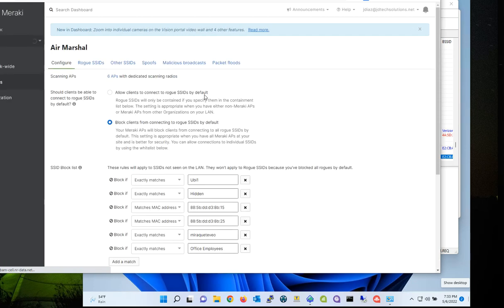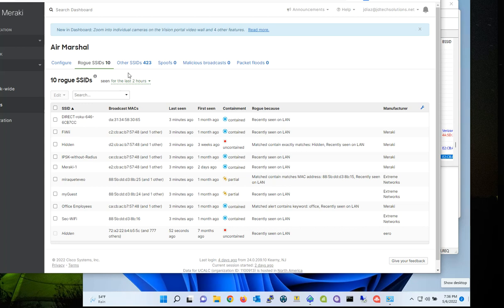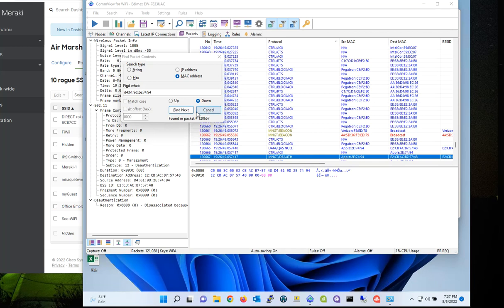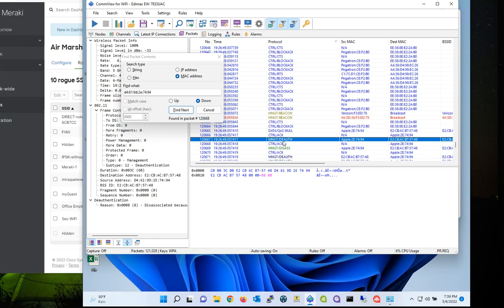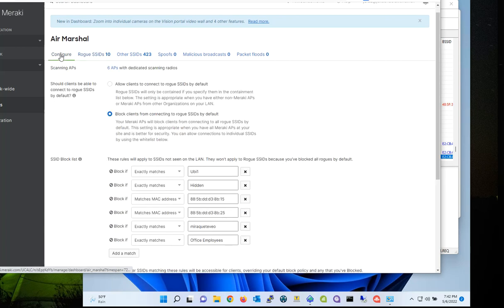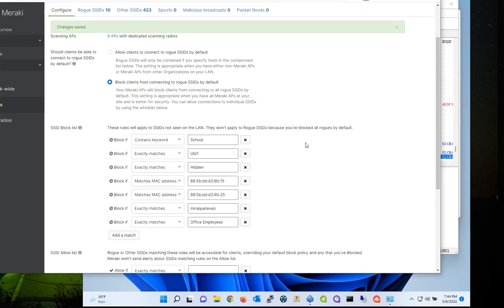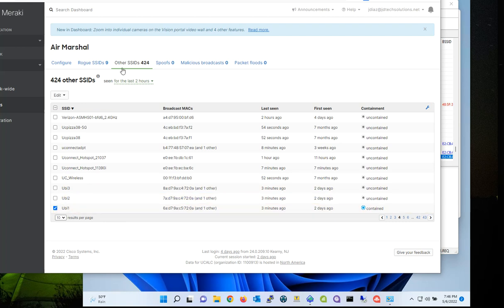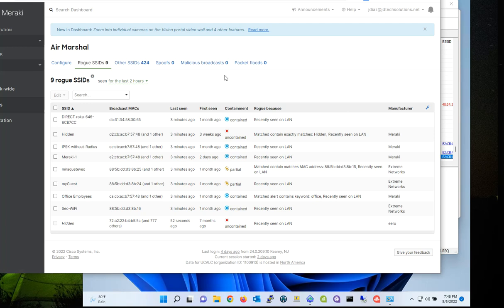Cisco Meraki AirMarshal Simple Configuration Part 2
Cisco Meraki AirMarshal is a allows you to create a wireless intrusion detection\prevention solution to help you secure your WiFi network.